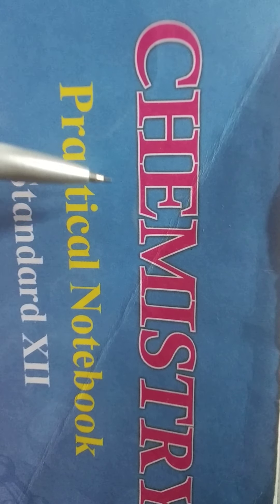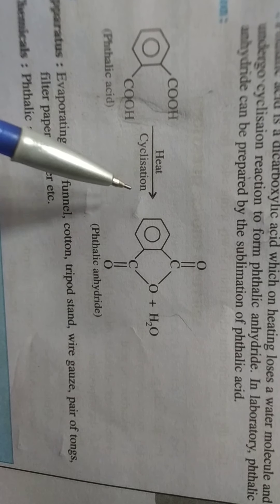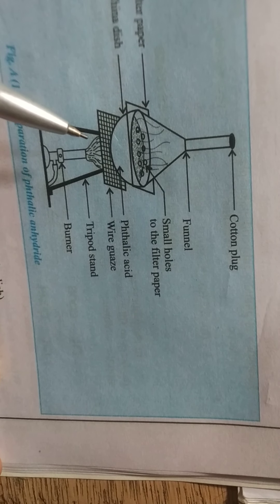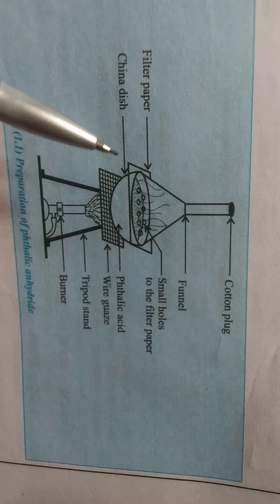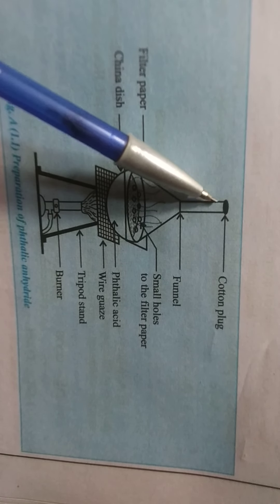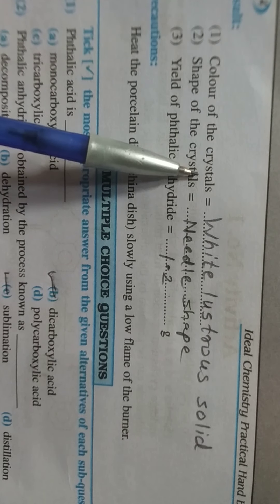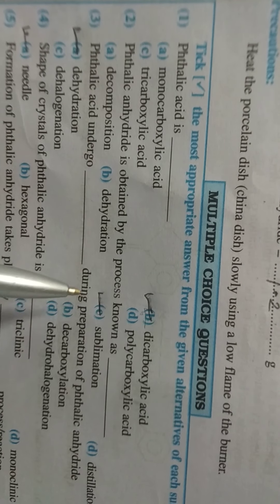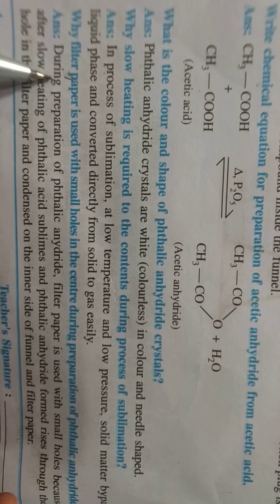Chemistry Practical Class 12 Activity No.1 To prepare phthalic anhydride